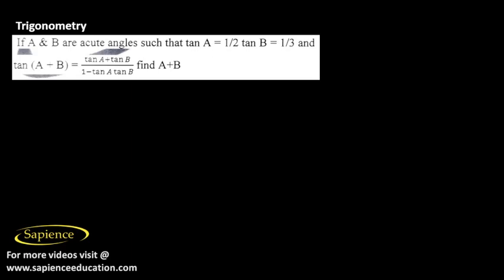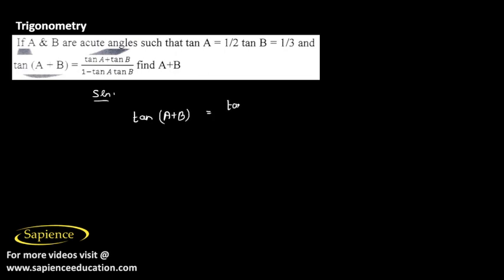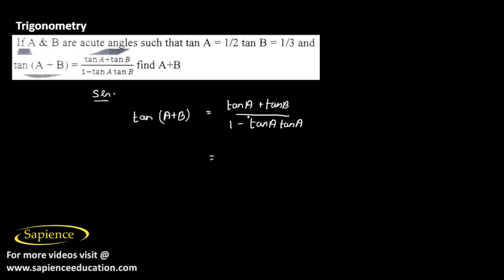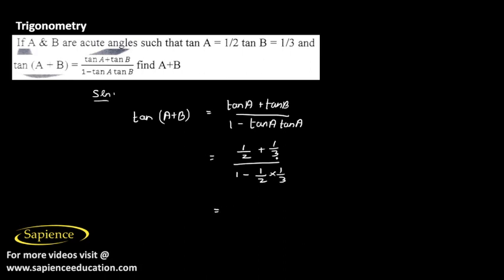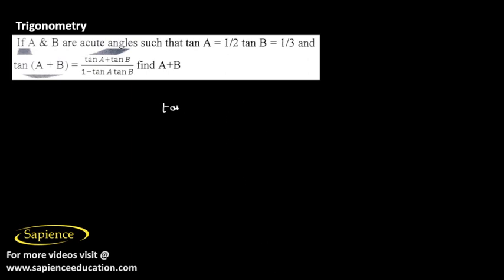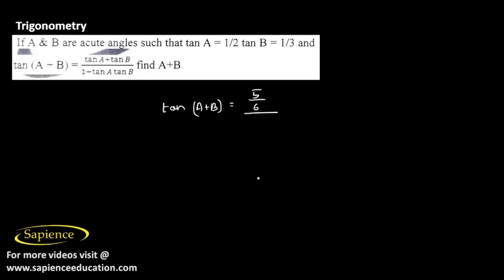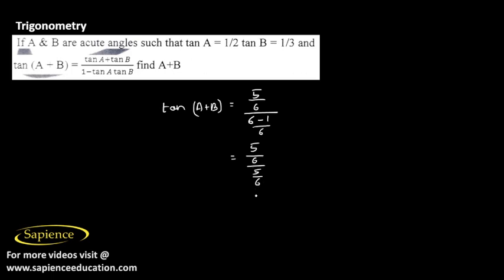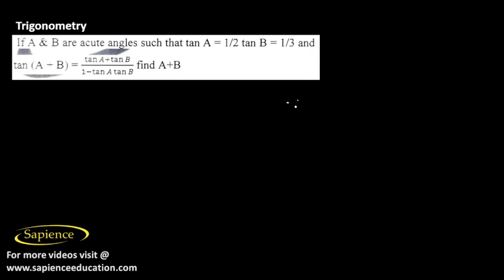class 10 Mathematics | Trigonometry | Practice Questions | Q34